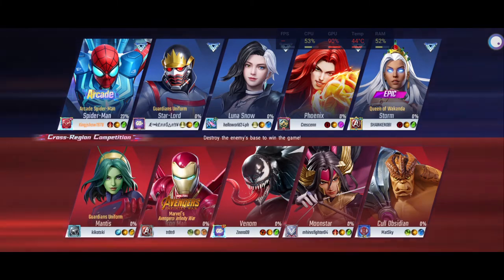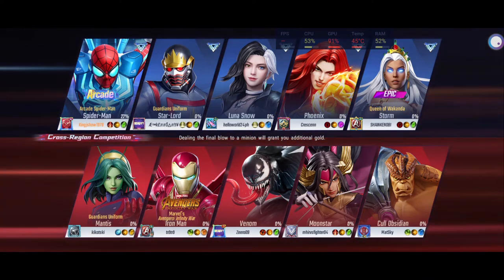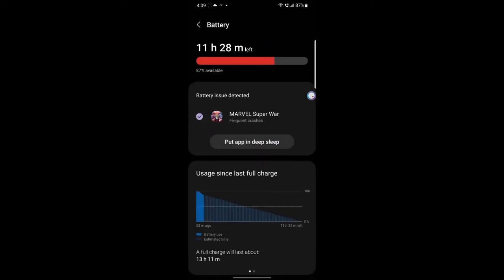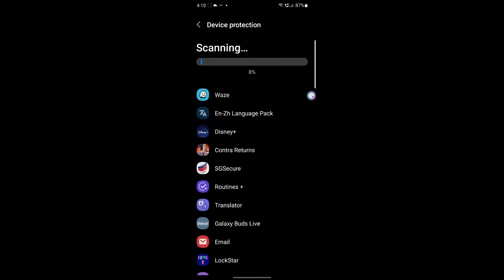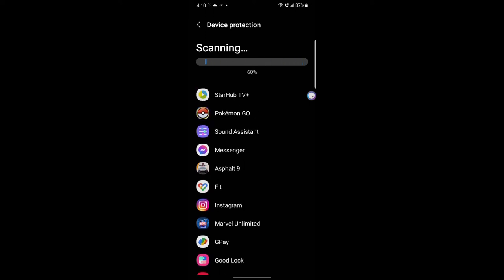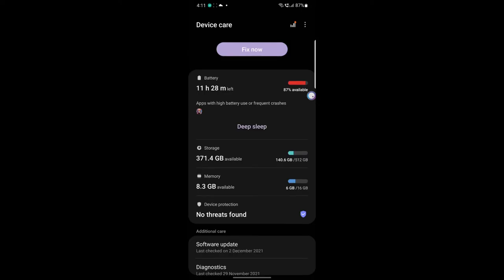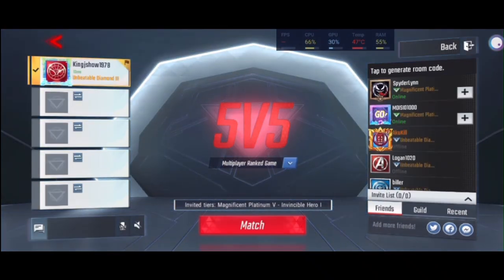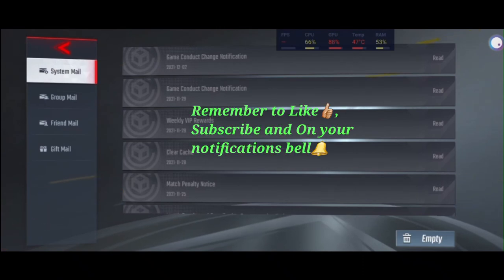《Gaming Review》Marvel Superwar crashing on Samsung S21 Ultra One Ui 4.0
Marvel Superwar crashing on Samsung S21 Ultra One Ui 4.0

Real life encounter crashing of the game and how to solve it...!!!